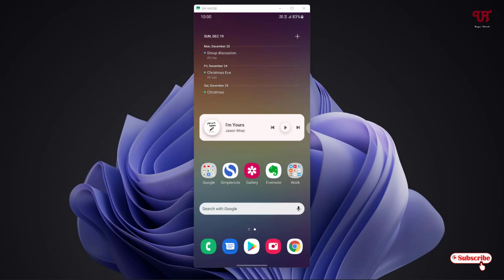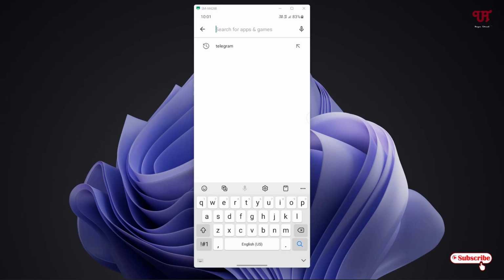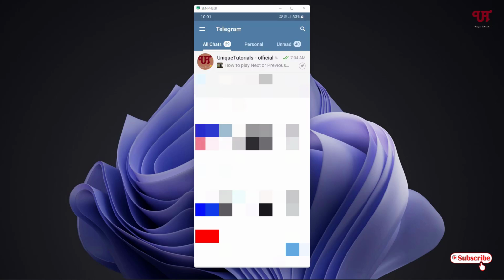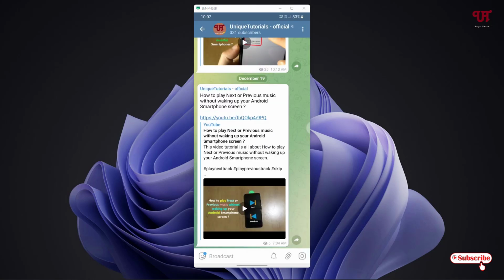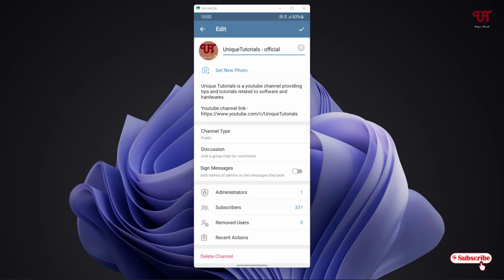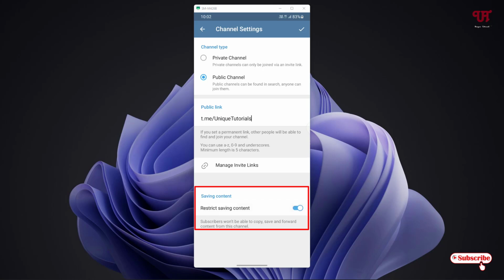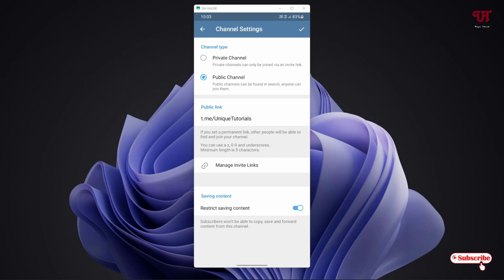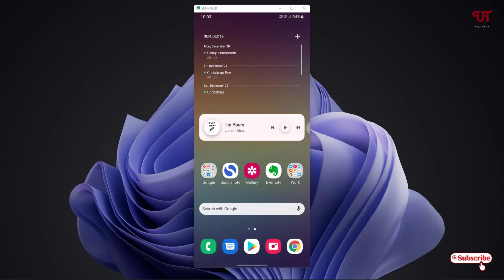How to restrict anyone from Downloading or Sharing your Posts on Telegram Messenger ?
This video tutorial is all about How to restrict anyone from Downloading or Sharing your Posts on Telegram Messenger.